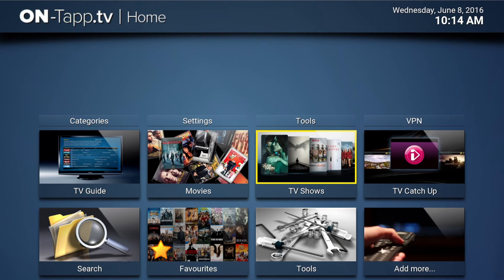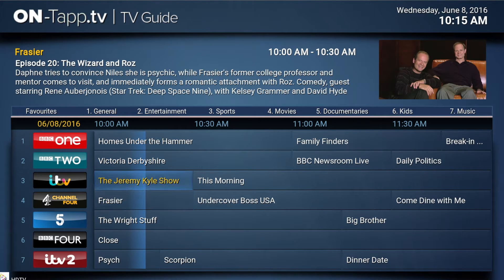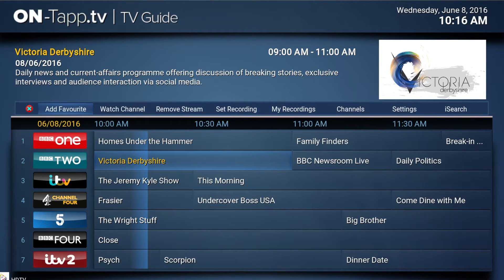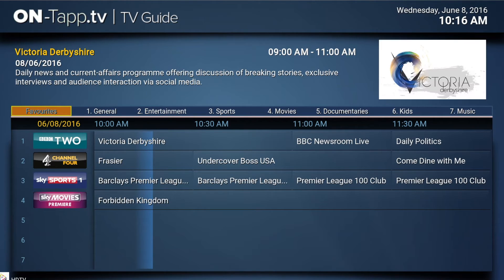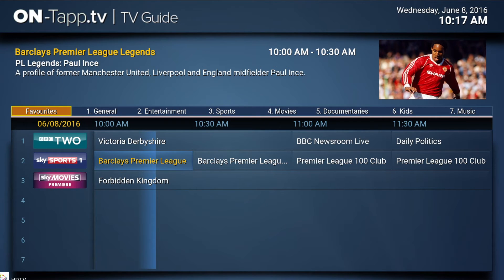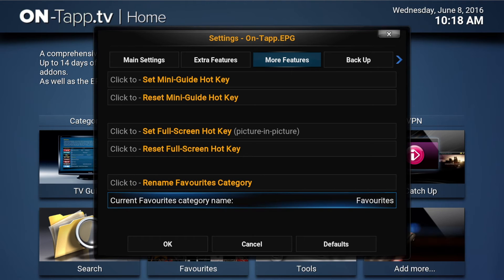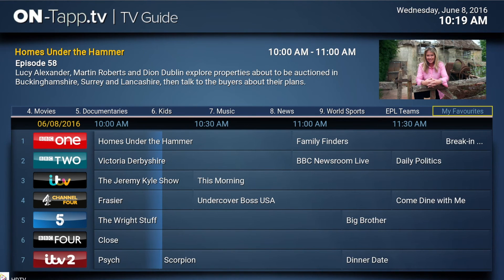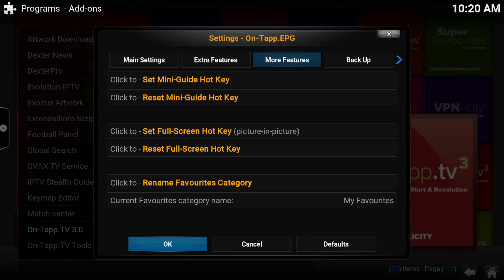On-Tapp.TV - Add to Favourites Category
A quick tutorial on how to add channels to your Favorites Category.